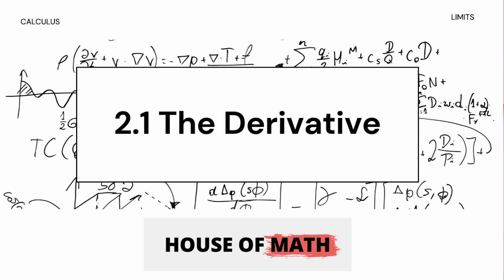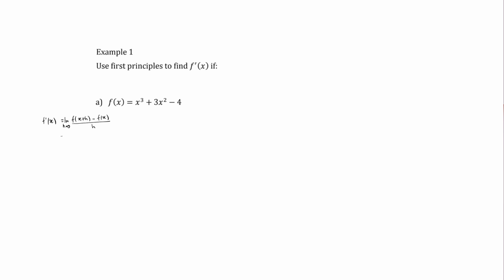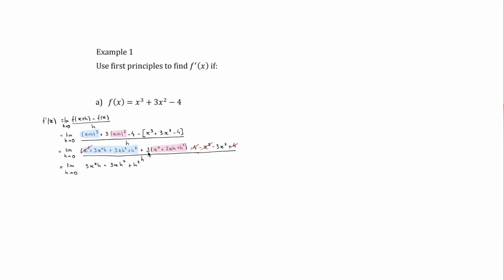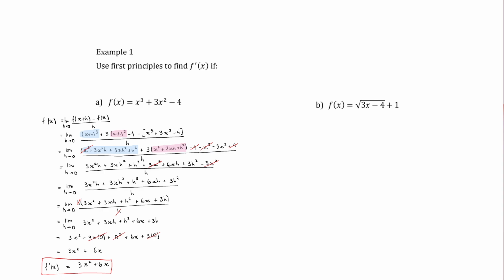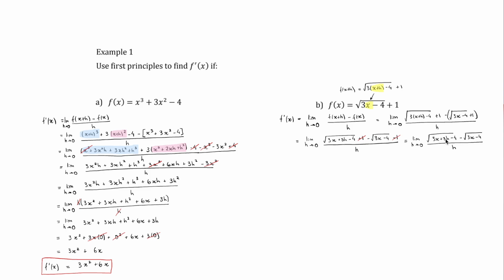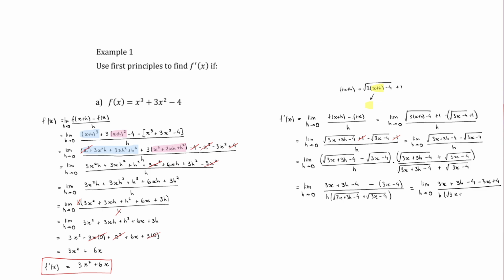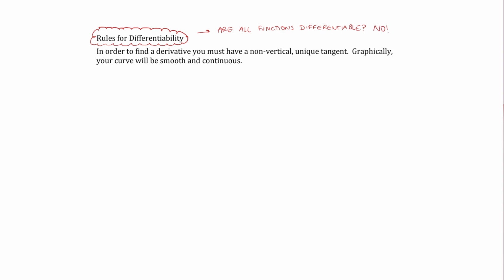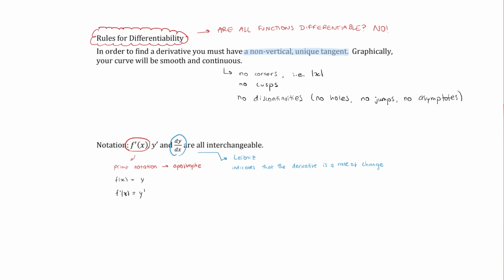2.1 The Derivative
In this video, we’ll break down the derivative—what it is, how to find it using first principles, and what it means graphically. You’ll learn:
✅ How to compute derivatives using first principles
✅ The rules for differentiability and why smooth, continuous functions matter
✅ Key notation: 𝑓′(𝑥), 𝑑𝑦/𝑑𝑥, and more
✅ Step-by-step example problems to solidify your understanding

By the end, you’ll be able to calculate derivatives and determine tangent line equations with confidence! 🚀